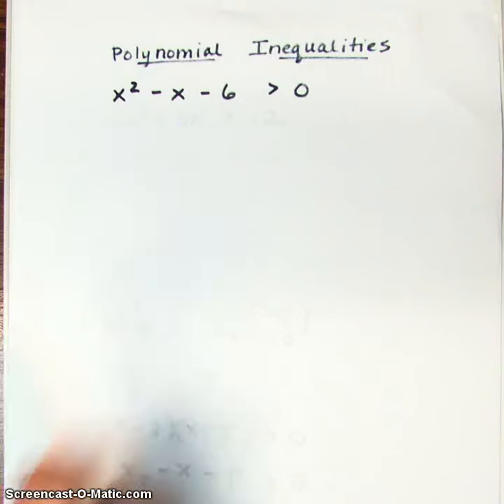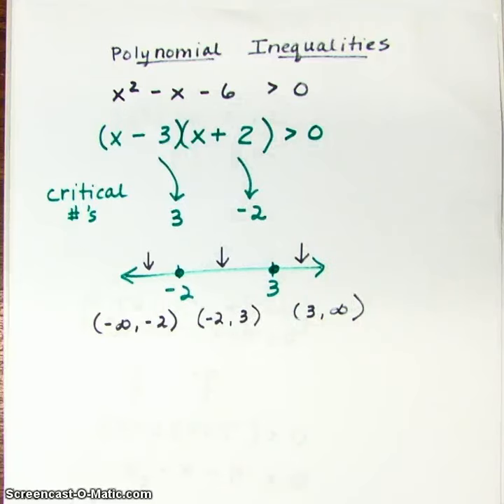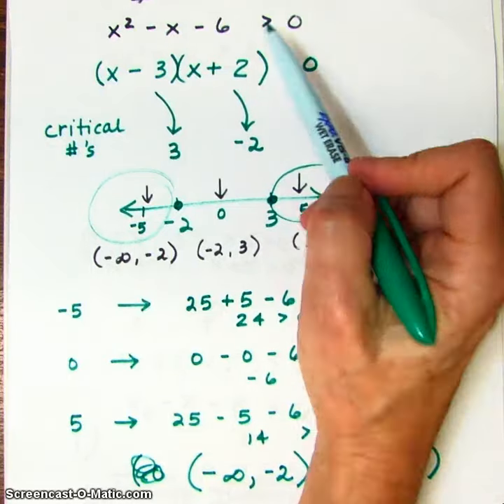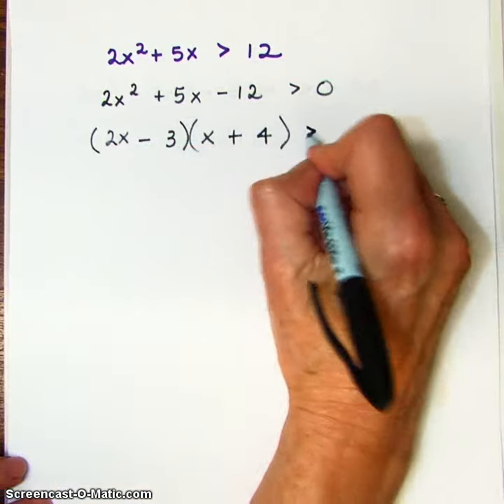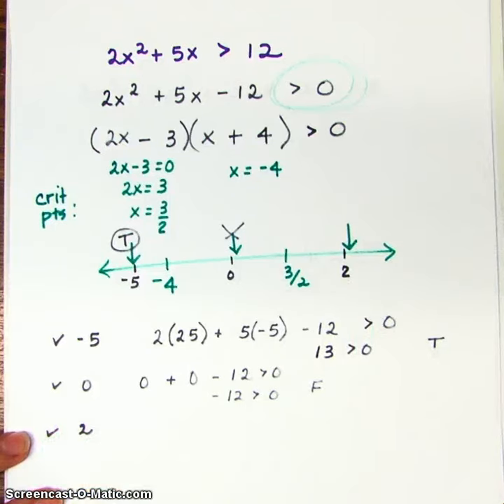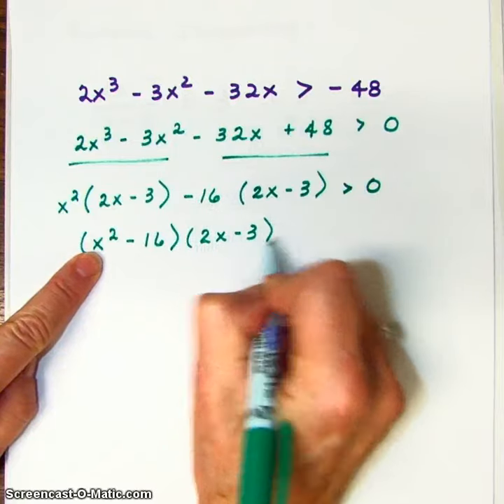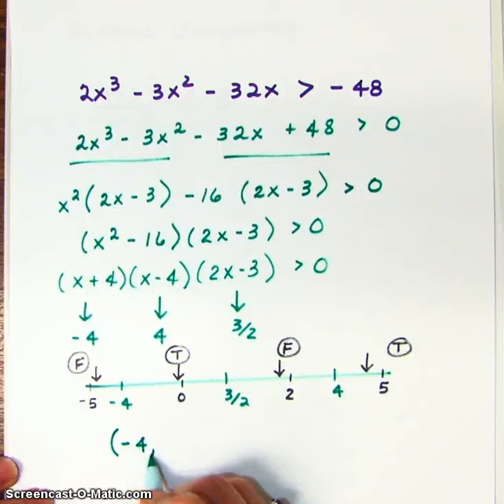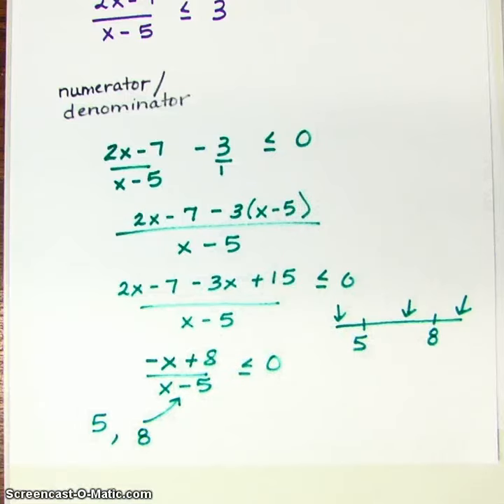Video P 5 Part II